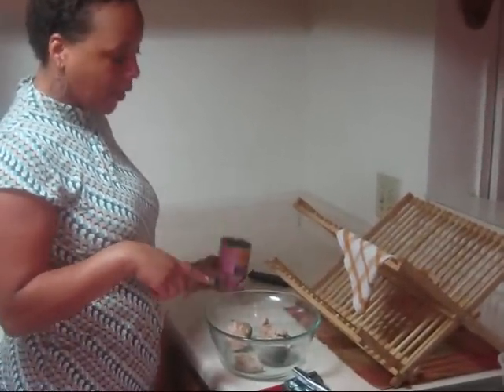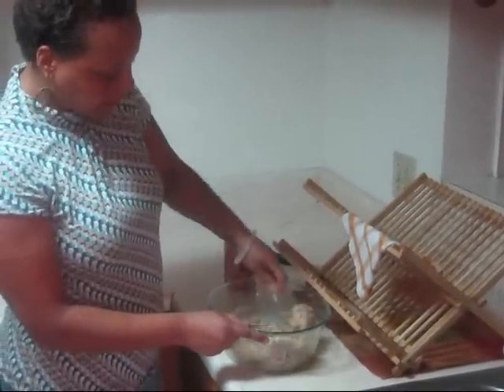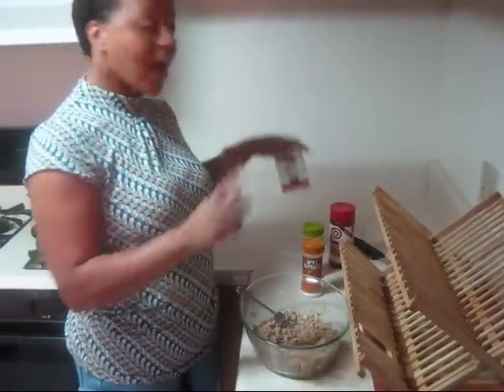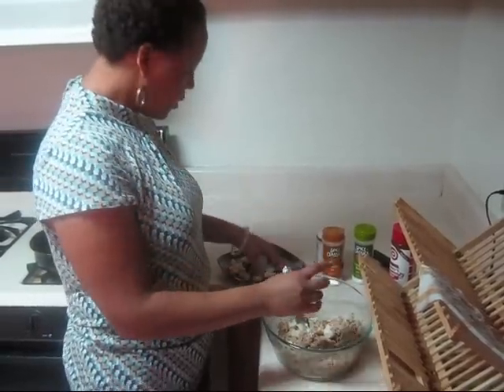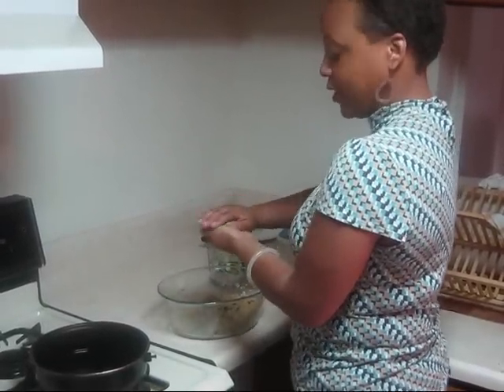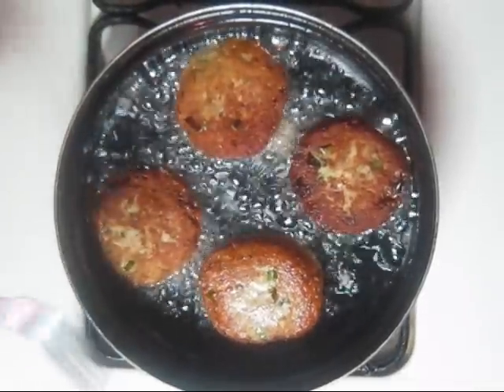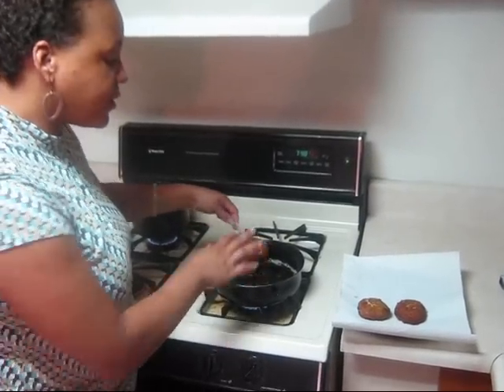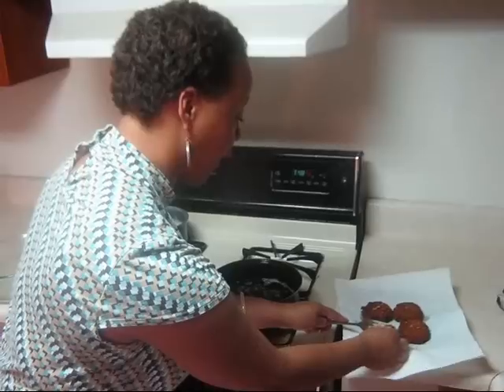Cooking with Jammie - Making Salmon Croquettes / Salmon Patties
In this video tutorial I will be showing how to make some delicious Salmon Croquettes. :)